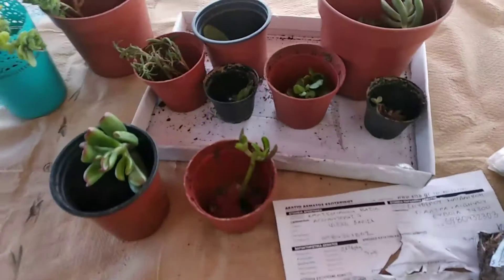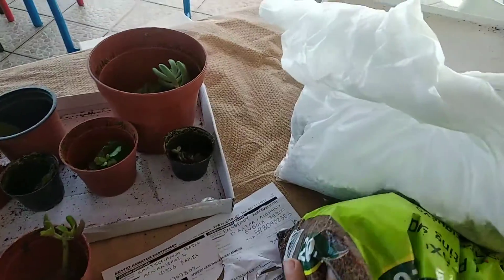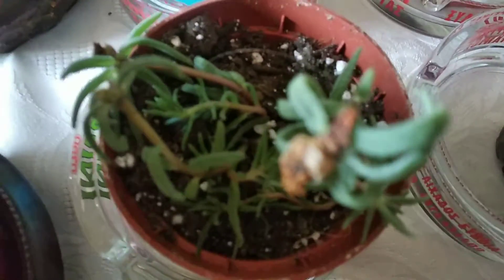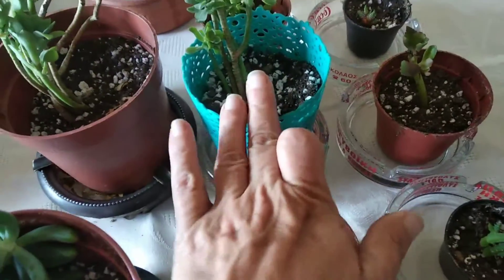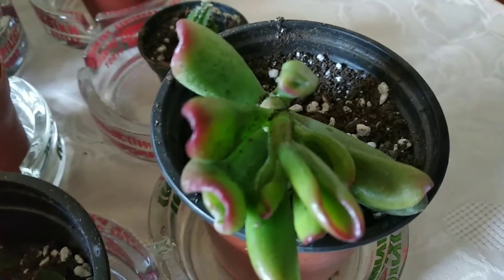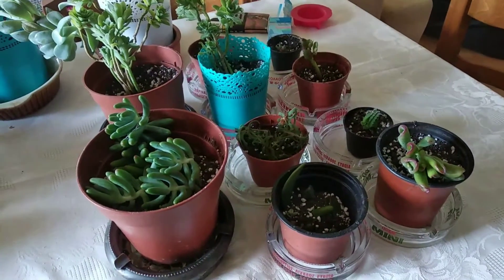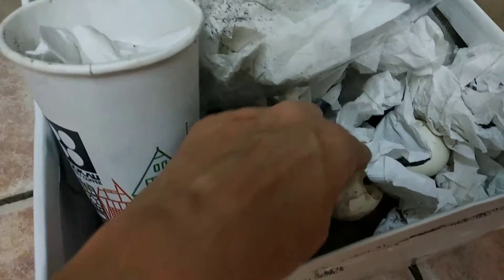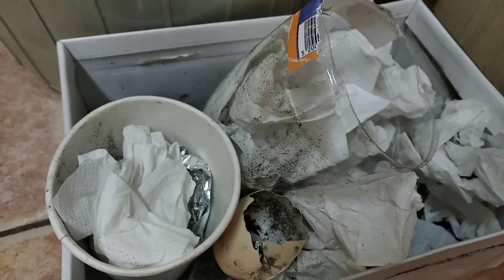June 18 2020 My New free succulents.